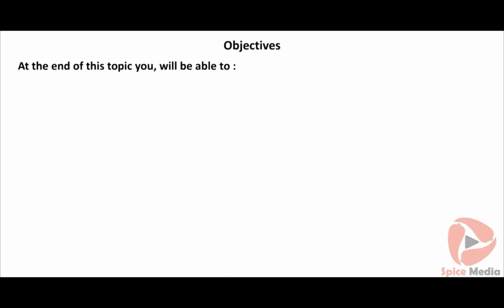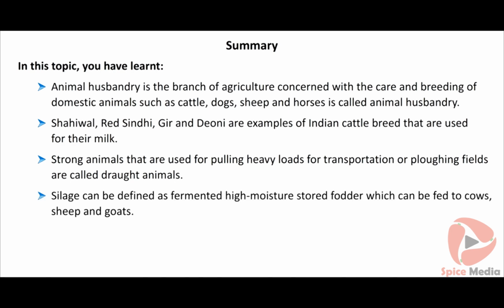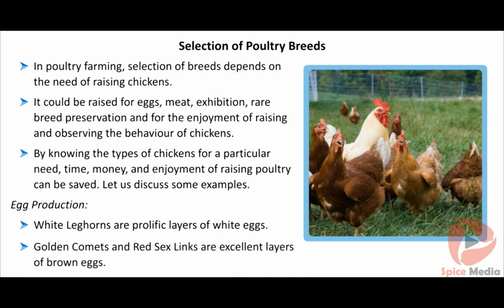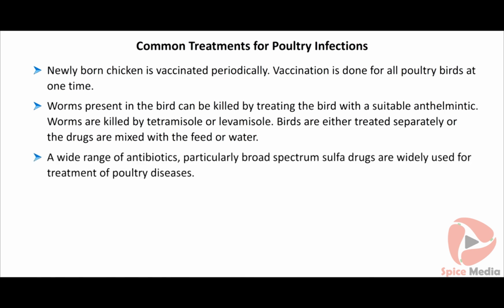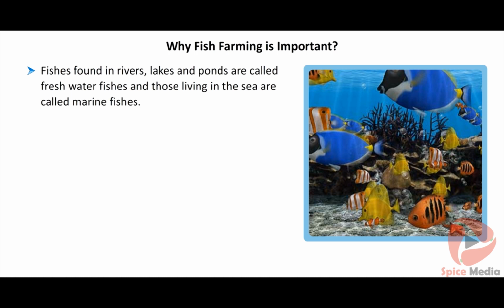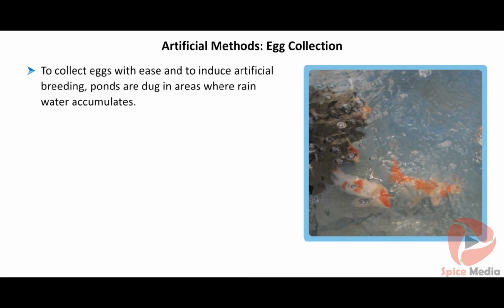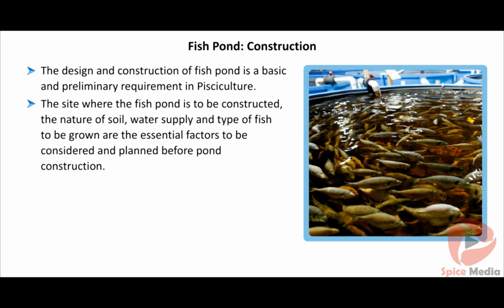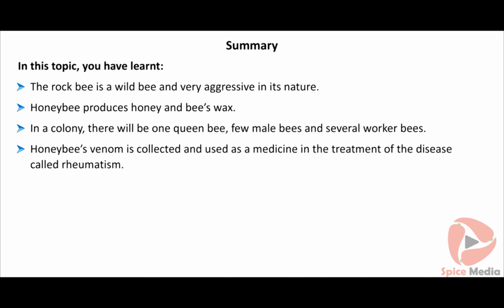Improvement in Food Resources | 9th Biology Term 2 Lesson 1 Part 2 | Spice Media